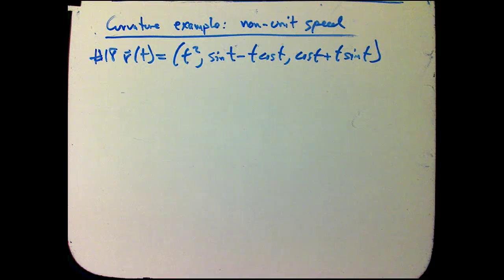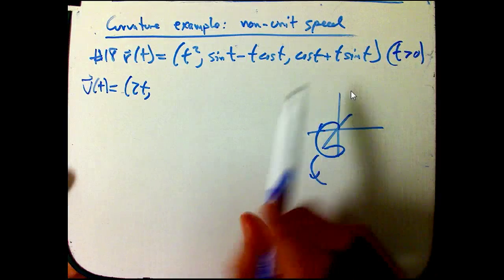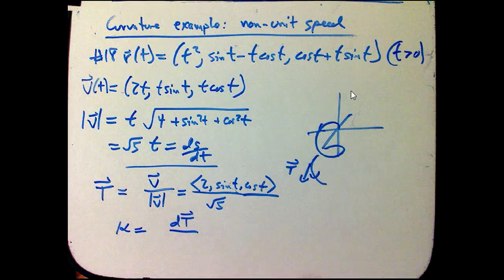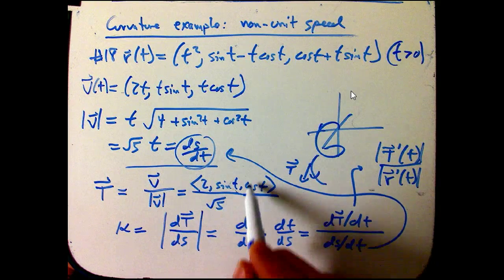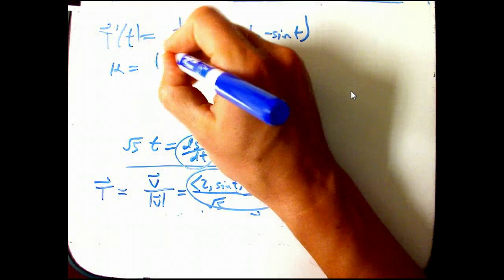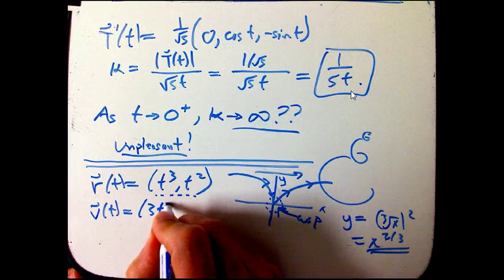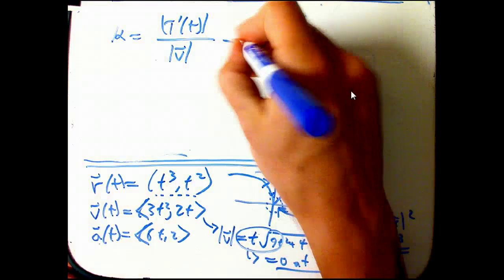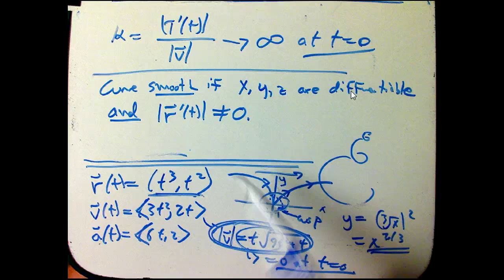Arc Length, Curvature, and Acceleration (New Part 4)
Here I do an example of curvature for a non-unit speed curve and then an example that illustrates the related idea of smoothness (and lack thereof).